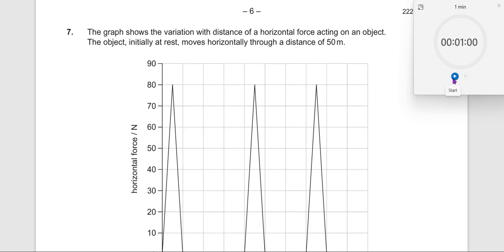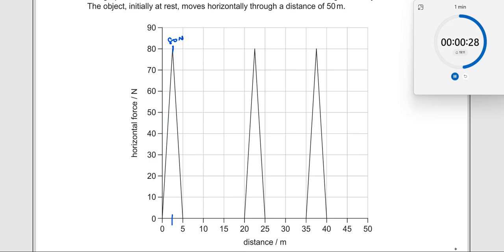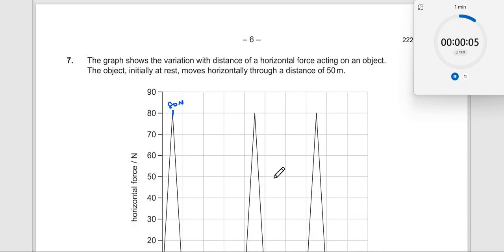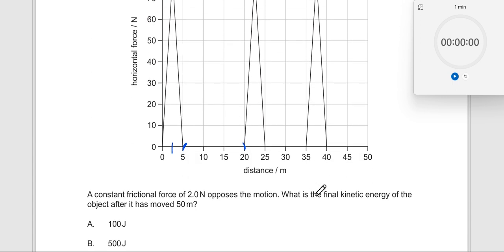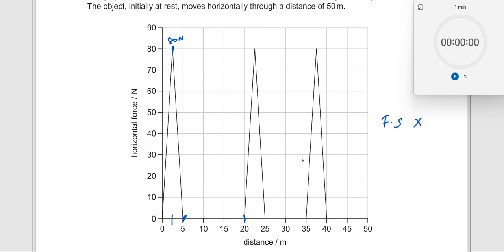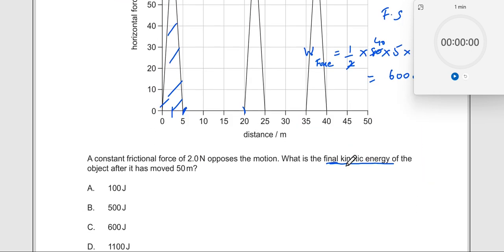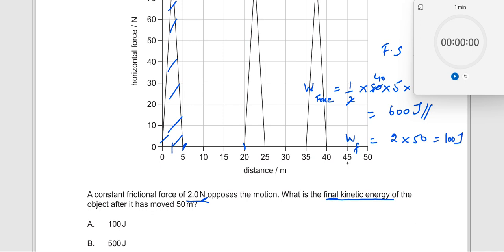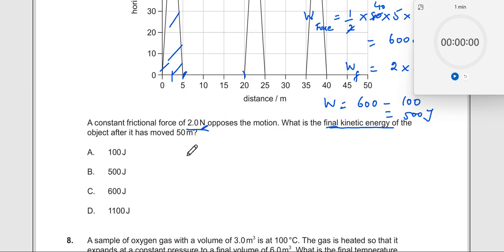The graph shows the variation with distance of a horizontal force acting on an object. The object,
The graph shows the variation with distance of a horizontal force acting on an object. The object, initially at rest, moves horizontally through a distance of 50m. A constant frictional force of 2.0N opposes the motion. What is the final kinetic energy of the
object after it has moved 50m?

This question is about the usage of concepts from the chapter MECHANICS - ft graphs, work done, friction, kinetic energy, potential energy to answer this MCQ. This question is taken from IBDP Paper-1, TZ2 PHYSICS HL 2021 MAY. EXAM Links

1. IB Physics Hub

2. My Linkedin Profile

3. My Facebook Profile

4. My Instagram Profile